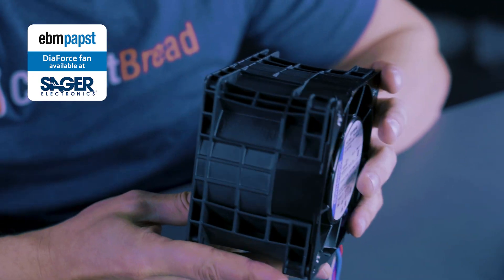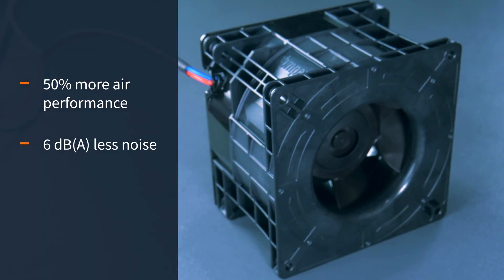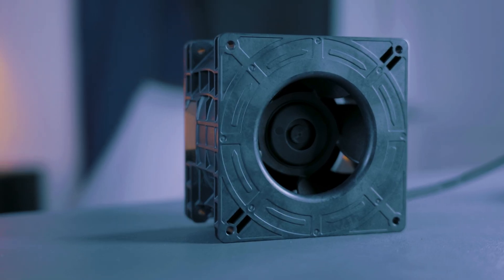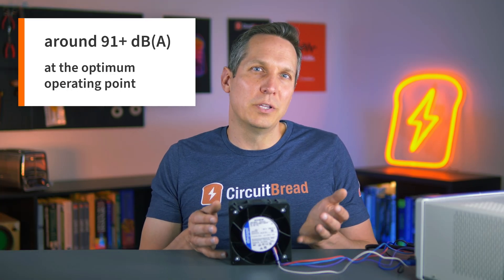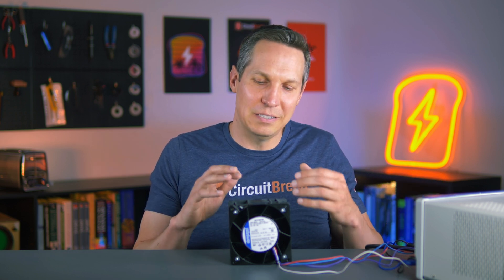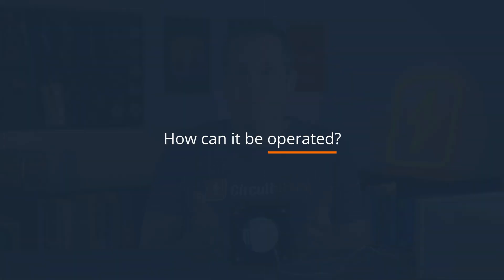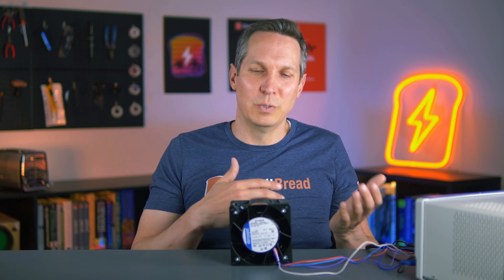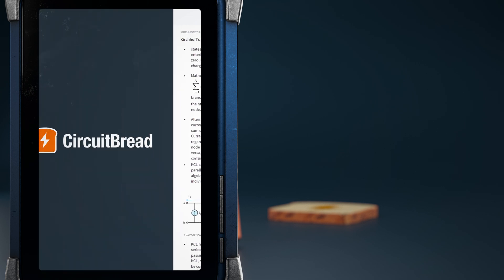A First Look At A Beast Of A Fan - Better Power, Performance, & Less Noise - Tinkering With Tech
We got an ebm-papst DiaForce fan from Sager Electronics because they were willing to let us destroy it in fun and interesting ways.  Before we do that, though, we wanted to talk about the fan itself and introduce these types of fans to those who may use them in the future.  This fan, in particular, is a pretty interesting piece of technology, though.  Hang out with Josh while he explores how it works, how to make it work, and his regrets of not having long luscious locks that can sway in the not-so-gentle breeze.

We do want to explicitly thank both @ebmpapstinc.  and their supplier, @SagerElectric  for providing us this fan to play with!

0:00 Introduction
1:01 Fan feature overview
4:56 Fan in operation
7:20 How to control the fan
8:27 Overview
9:17 Did you know CircuitBread does more than lessons?

CircuitBread is joining the fight to help people learn about and use electronics more easily. With an ever-growing array of equations, tools, and tutorials, we're striving for the best ways to make electronics and electrical engineering topics more accessible to everyone.